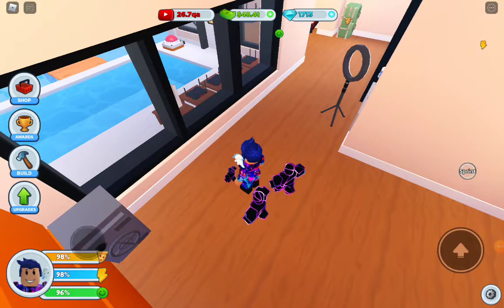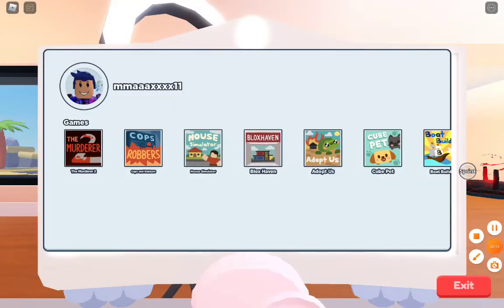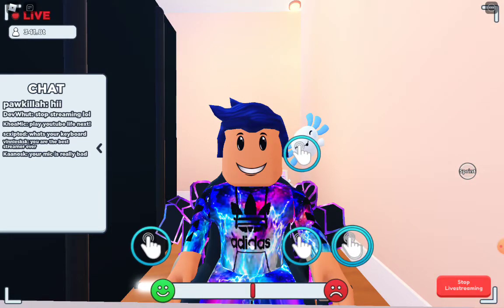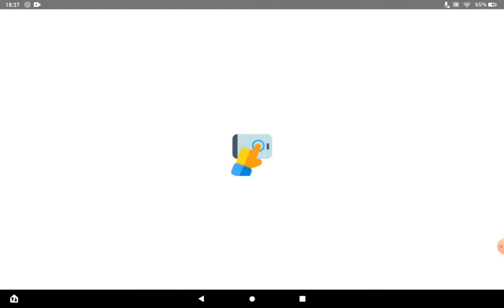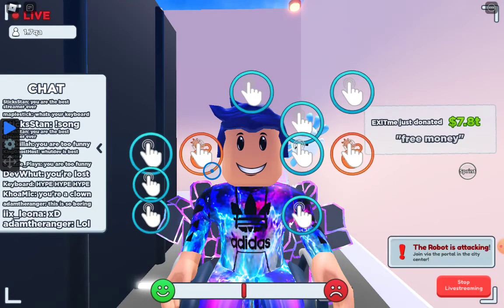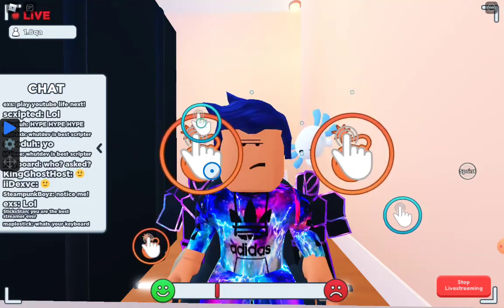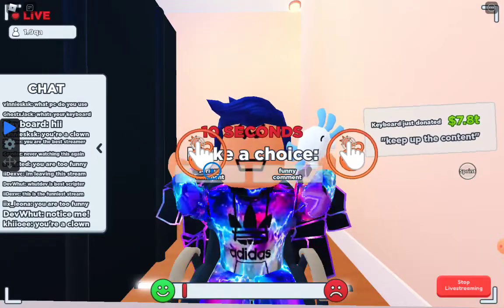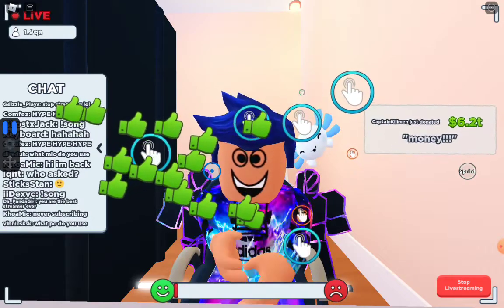how to get infinite money in YouTube life (roblox)